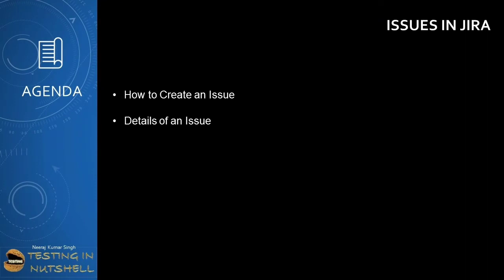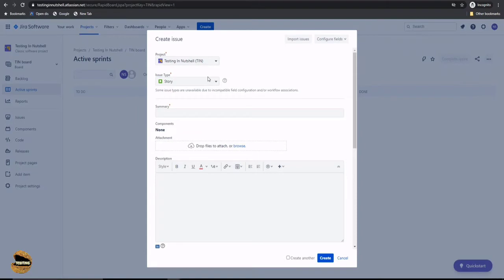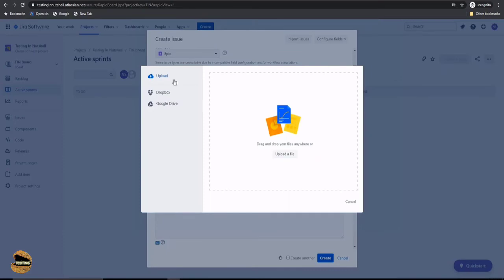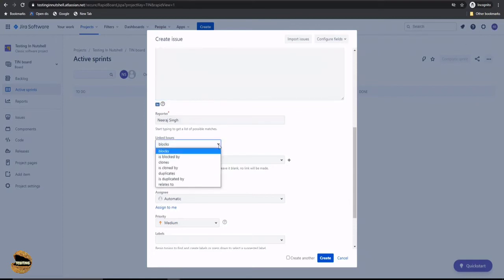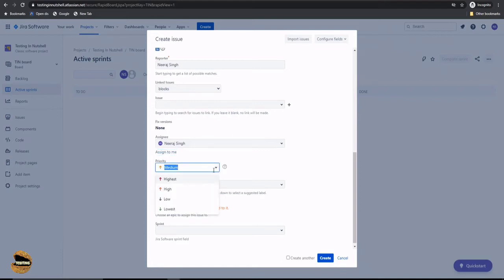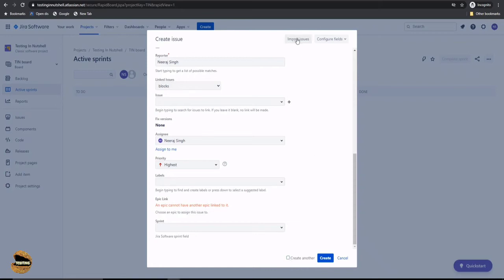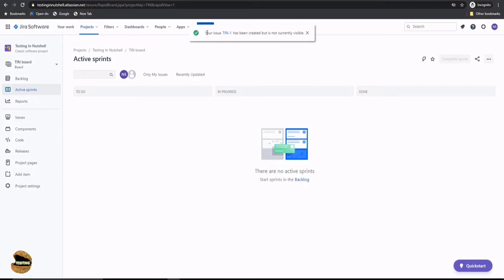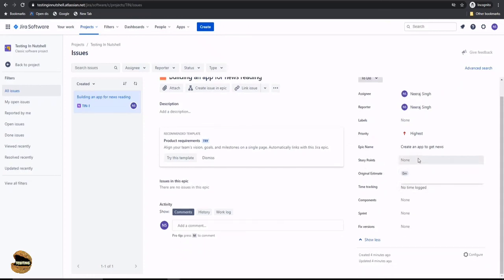Tutorial #4 | Create Jira Issues | Issue Types in Jira | Issue Details | Testing in Nutshell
This video tutorial series is about "Atlassian JIRA (Basics)". This series will help learner's to understand and get started with JIRA.

What are issues in Jira,
What are types of issues,
What are issue details,
Issue Management in Jira,
How to update an issue in Jira,